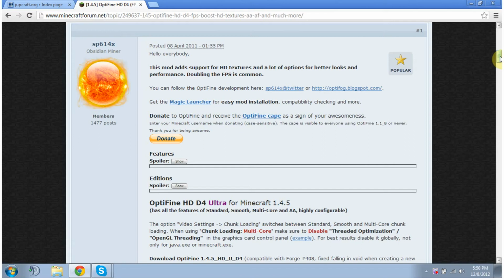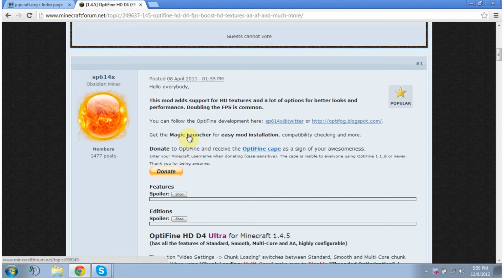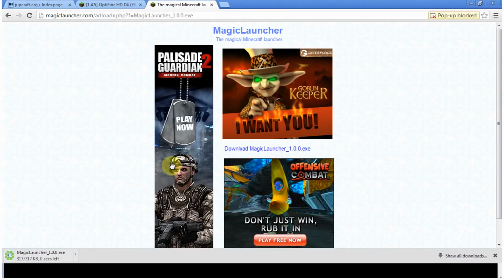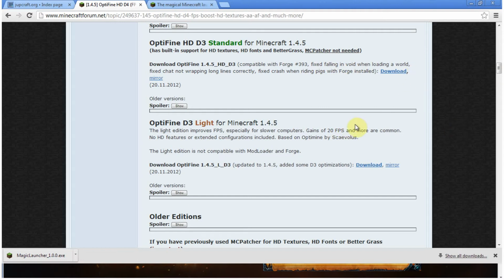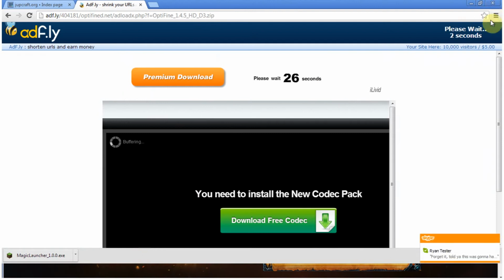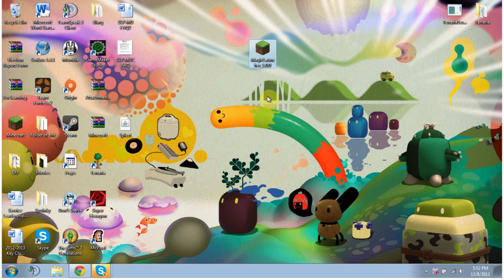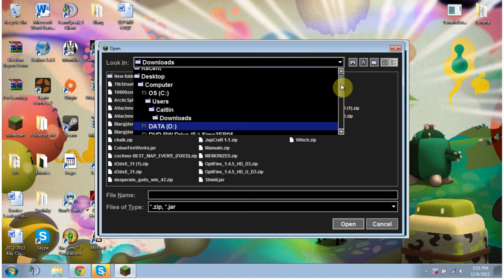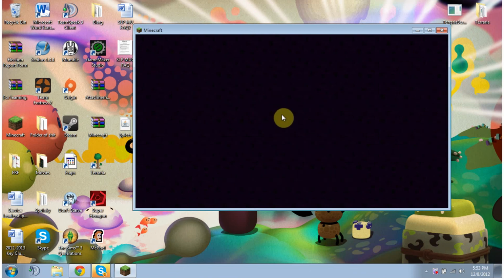Tutorial: Optifine & Magic Launcher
This is basically a tutorial how to download and install magic launcher and Optifine.